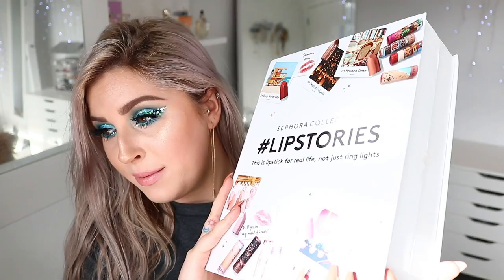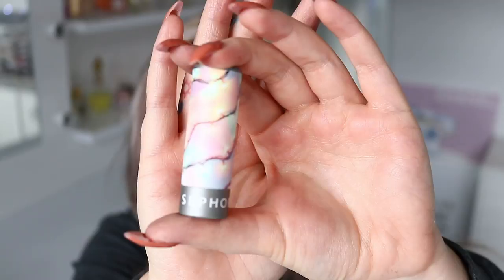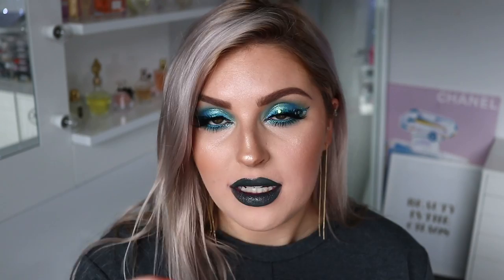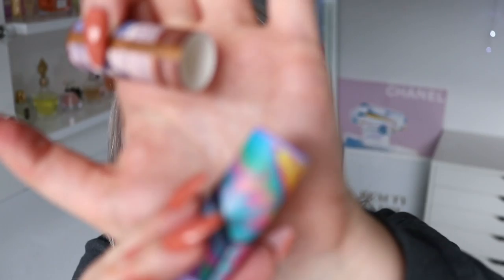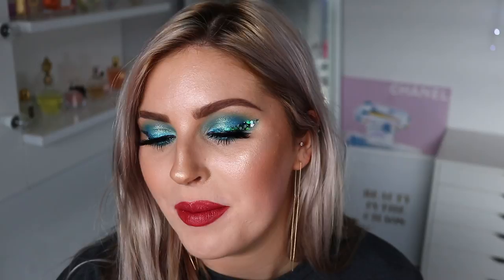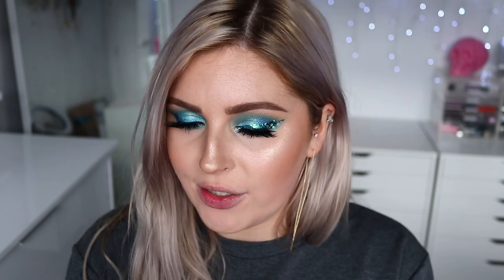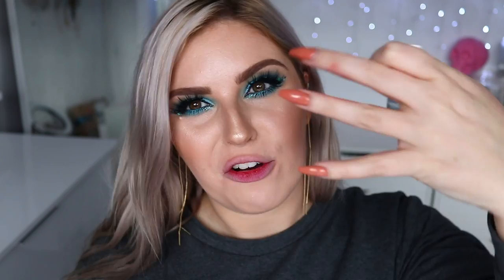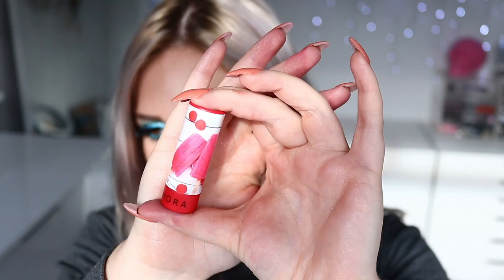TRYING ON 40 $8 LIPSTICKS! 💄 Sephora Lip Stories Lip Swatches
Ends 25th June 10am

WINNER IG: adrianacasteloh

Yum Yum
Woof
Fire Side
Just Add Tinsel
Somewhere In Spain
Ice Breaker
First Class
Twolips
Cash Money
Hong Kong By Night
Labyrinth City
City Beat
Trippin
No Cell Service
Desert Trip
After Hours
Ouch
Wonderlust
Matine
Golden Gate
Love Love
Oui
Off Limits
Festival Lights
Take A Spin
Take A Bite
A Little Magic
Malt Shake
Spring Break
Tan Lines
Pineapple Express
Deep Water Bay
In The Clouds
Brunch Date
All Washed Up
Berrylicious
Coconut Grove
Celebrate
Popsicle Lips
Hot In Hervana

Shannon Harris
Palmerston North
NEW ZEALAND

MY BRAND!

CLOTHING & ACCESSORIES!

MAKEUP & BEAUTY!